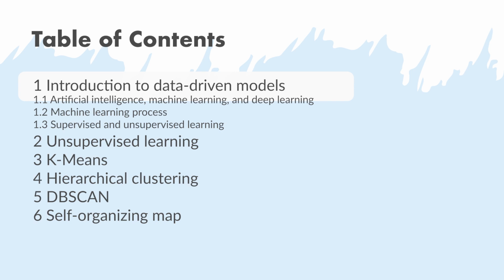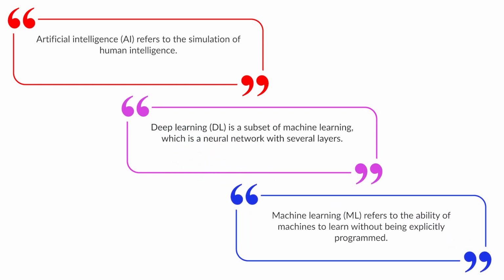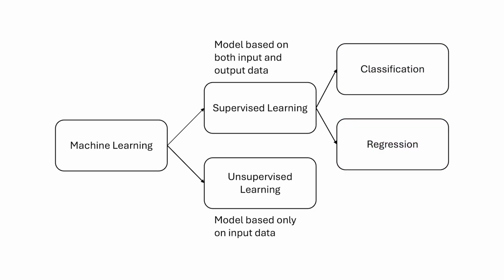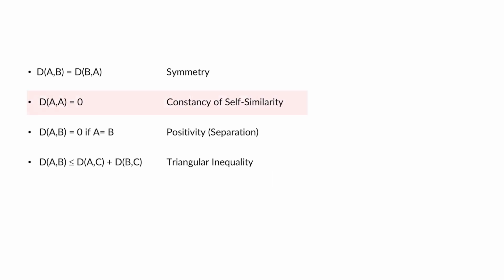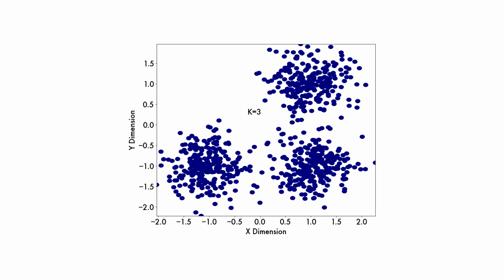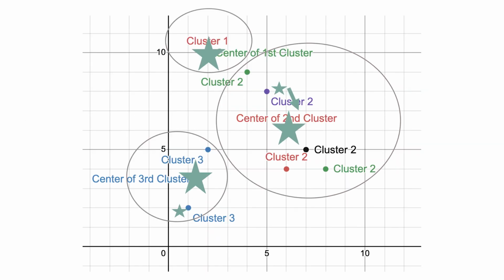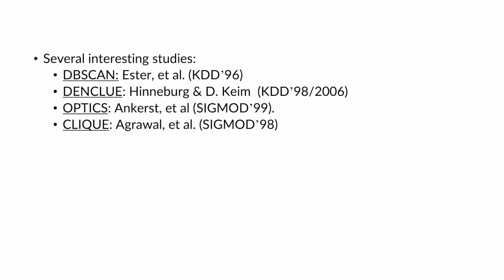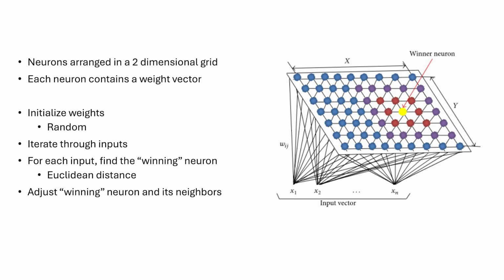Unsupervised Learning in Aeronautical Maintenance [08] (Advanced Course) (Clustering KMeans, DBSCAN)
We are glad to have you back to the Maintenance course (Advanced Level)! Today's lecture notes focus on the subject of machine learning. We are going to discuss in detail the progress of machine learning and unsupervised learning field. We will overview clustering algorithms such as KMeans, DBScan, hierarchical clustering in general and self organizing map.

It is going to be a fun and informative ride!

   Table of contents:
1 Introduction to data-driven (machine learning) 00:00:47
2 Unsupervised learning 00:13:36
3 K-means 00:18:56
4 Hierarchical clustering 00:28:11
5 DBSCAN 00:29:43
6 Self organizing map 00:33:22